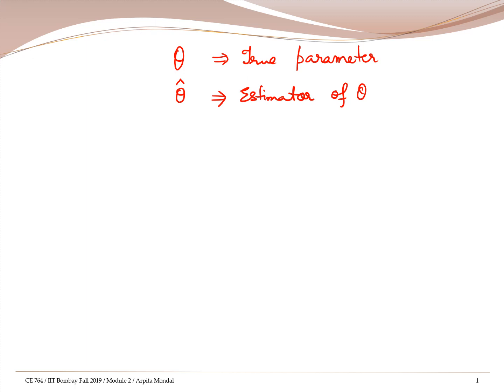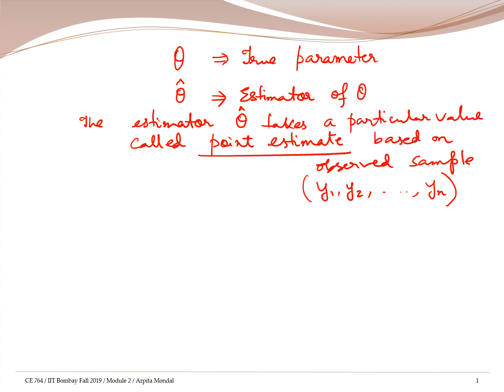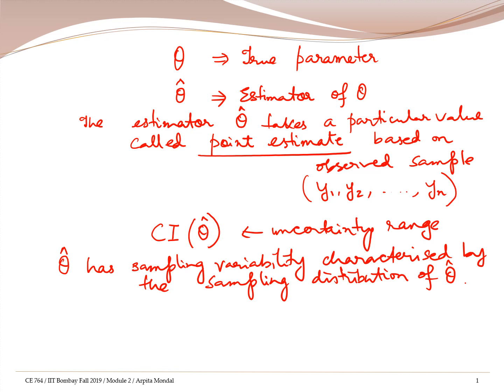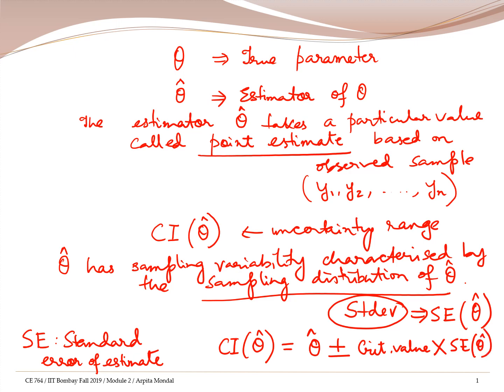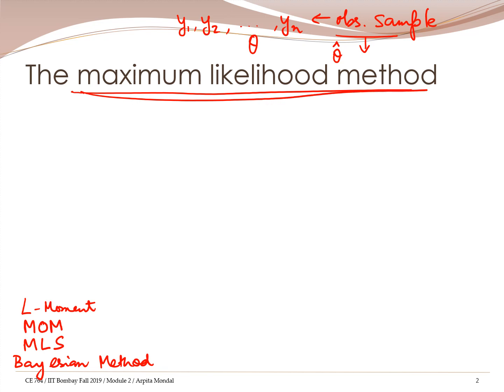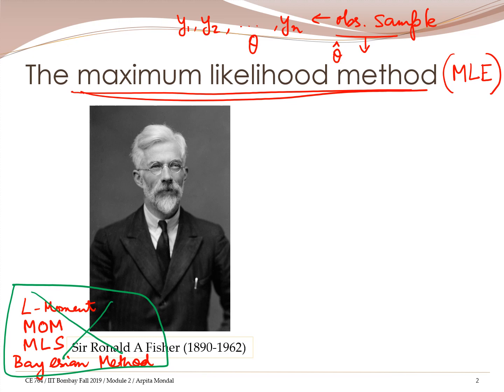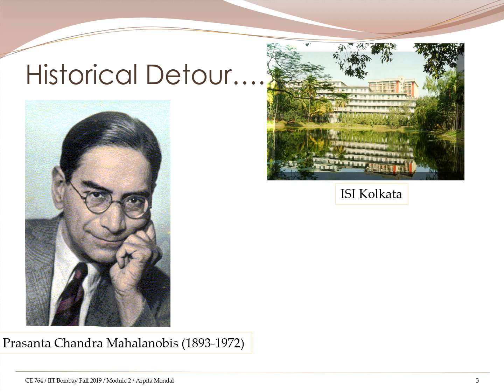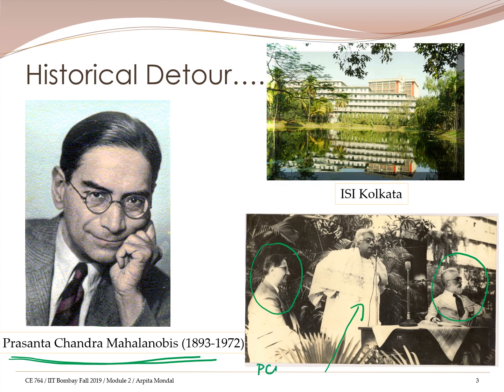Introduction to Maximum Likelihood Estimation | ISI Kolkata and R L Fisher | Statistics |IIT Bombay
Second of a series on Statistical Testing and Estimation (Testimation), we learn the historical context of the method of maximum  likelihood for estimation (MLE), using cricket as background again